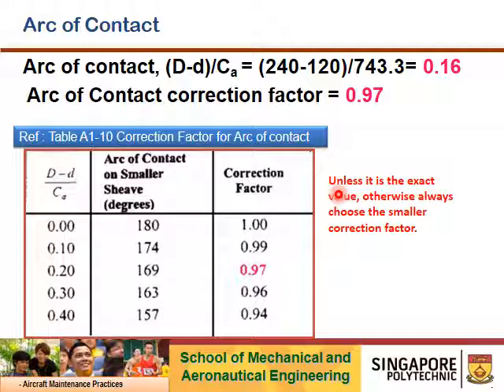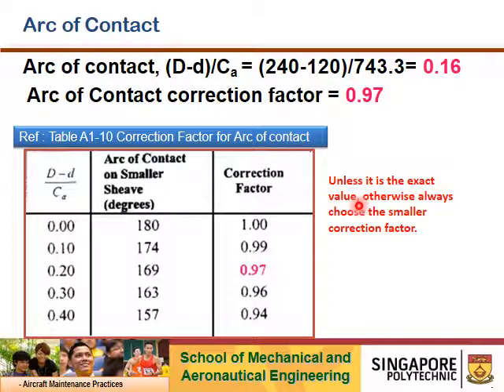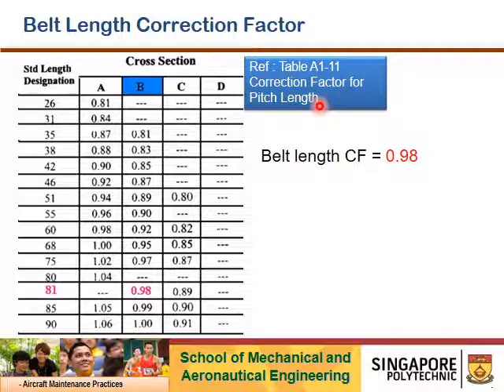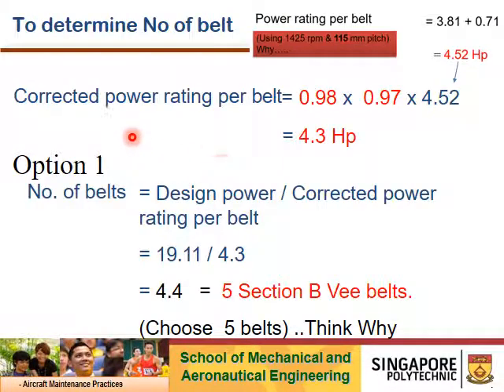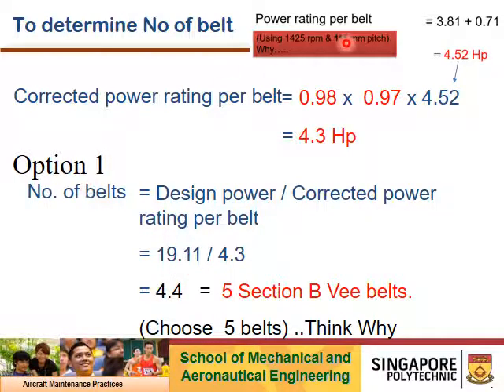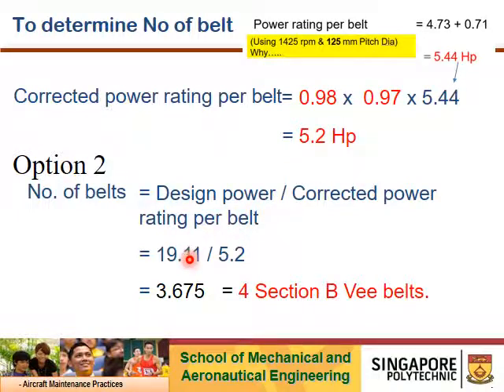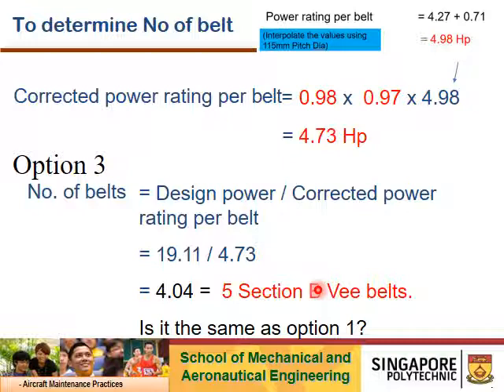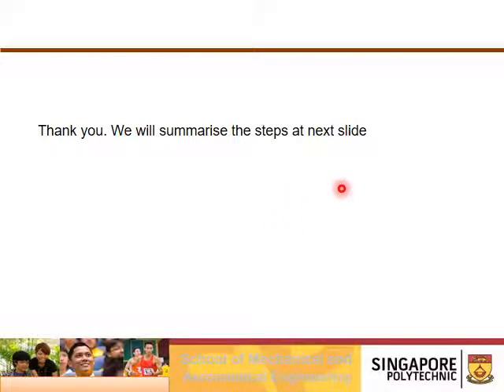Belt Calculation 5